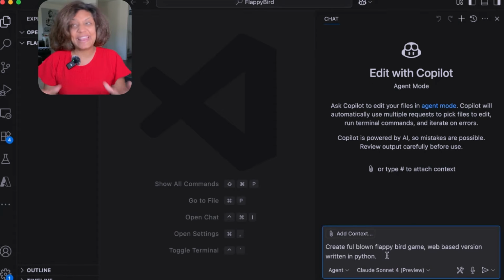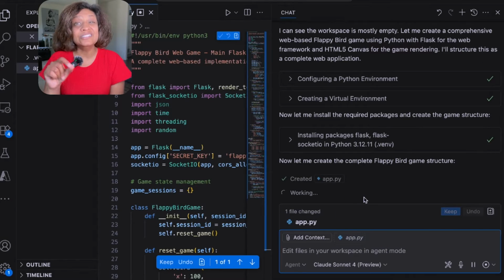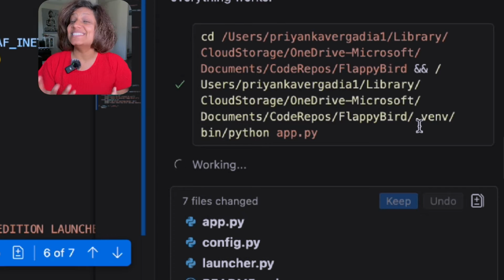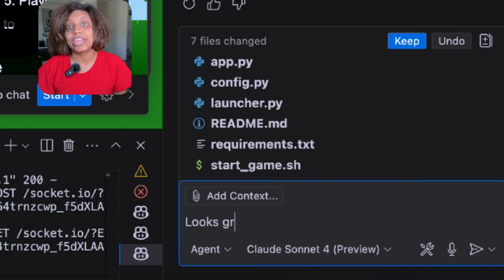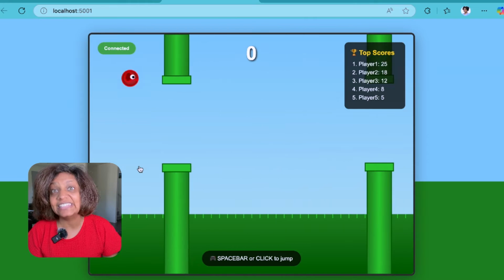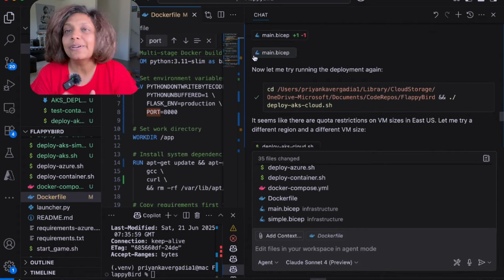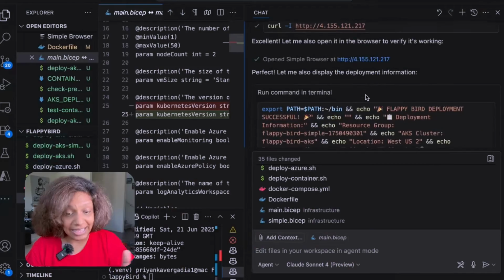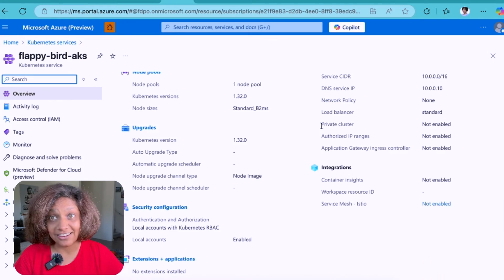I Let AI Code, Debug & Deploy My App to Production...This is Insane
In this video, I challenged GitHub Copilot to handle every developer's worst nightmare: port conflicts, deployment errors, and cloud infrastructure failures. What happened next completely changed how I think about coding.

🚀 What You'll See:
AI building a complete Flappy Bird game from ONE prompt
Automatic debugging of port conflicts and runtime errors
Full DevOps deployment to Azure Kubernetes Service
Real-time problem solving of cloud infrastructure issues
Production-ready containerization and scaling

🔥 The Results:
From a blank VS Code window to a live, globally accessible web app in under 4 minutes. GitHub Copilot didn't just write code—it planned, debugged, containerized, and deployed everything automatically.
This isn't code completion anymore. This is an AI agent that reads terminal outputs, diagnoses problems, and fixes them faster than any human developer could. After seeing this, I honestly don't know how I coded without it.

💡 My 3 Reasons You Should NEVER Code Without GitHub Copilot:
- It's not just a code generator—it's a problem solver
- It handles the entire development lifecycle automatically
- It democratizes DevOps and cloud deployment for everyone

🎥 What I use my video recording:
DJI mic
Erasable Fluorescent Markers

📌 Save this video to reference throughout your AI learning journey
👍 Like if this roadmap helped clarify your path
💬 Comment your biggest AI learning challenge below